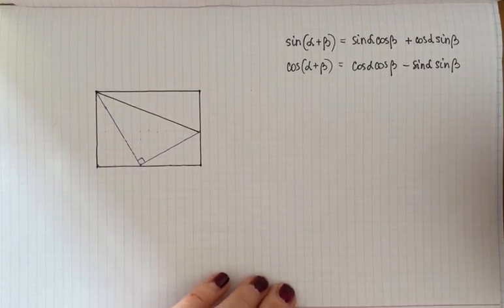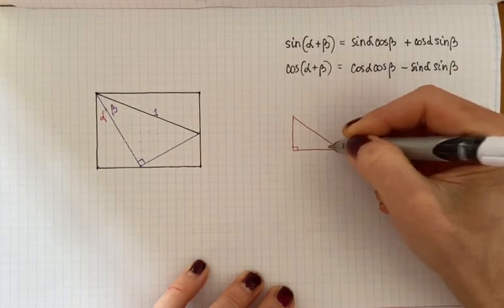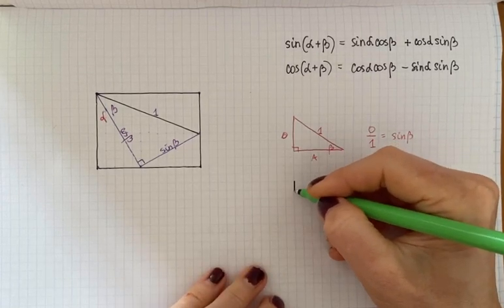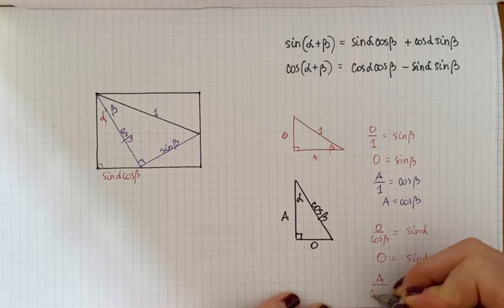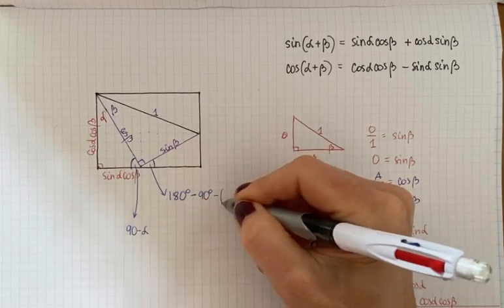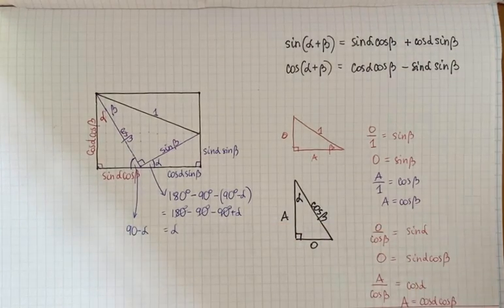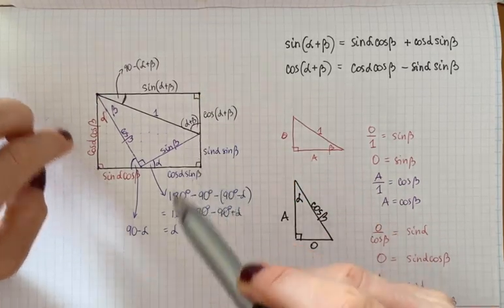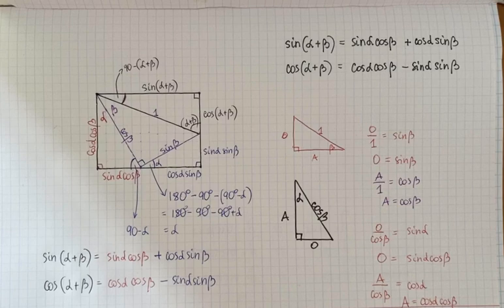Y2 Pure 7A (INTRO) Angle Addition Formula Proof